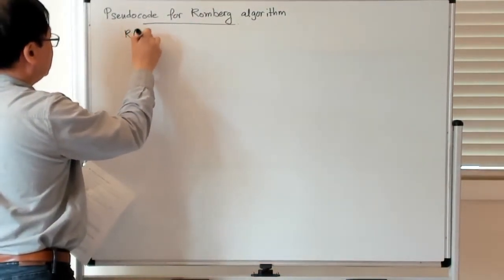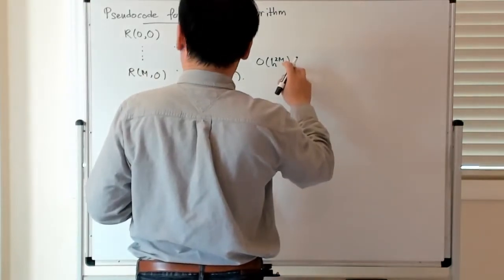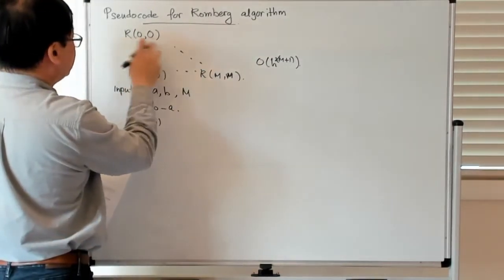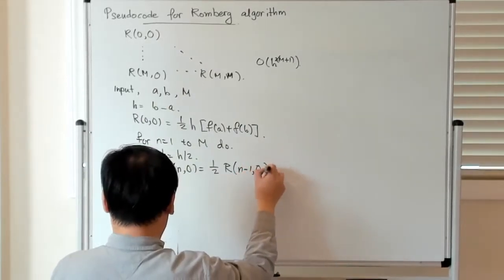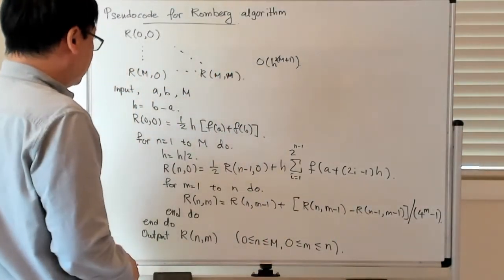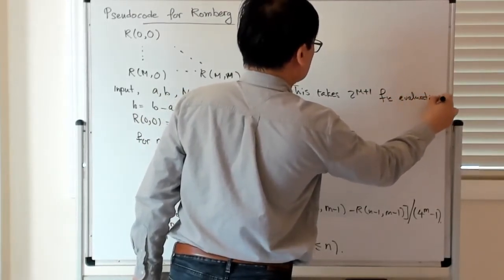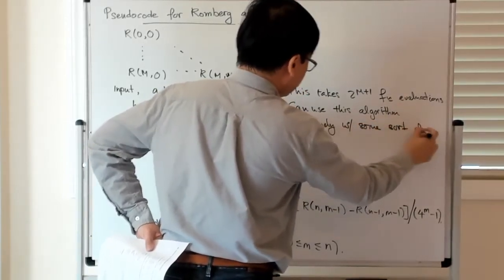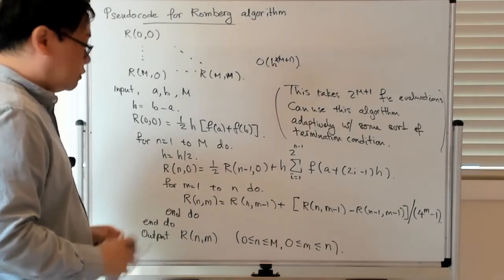Pseudocode for Romberg Algorithm